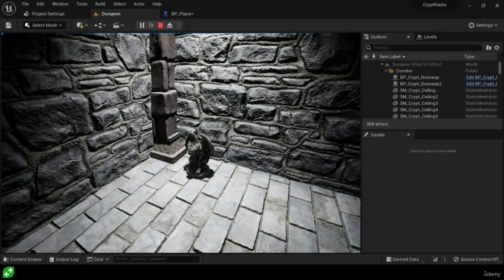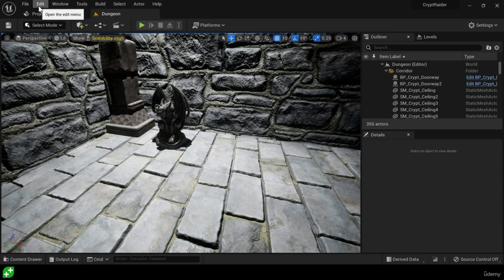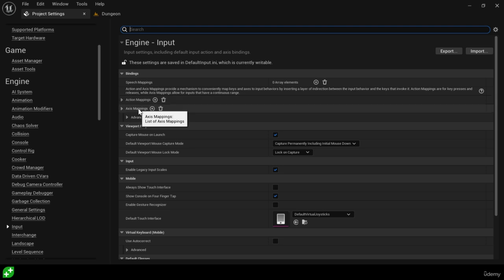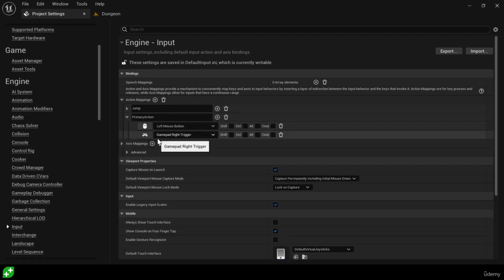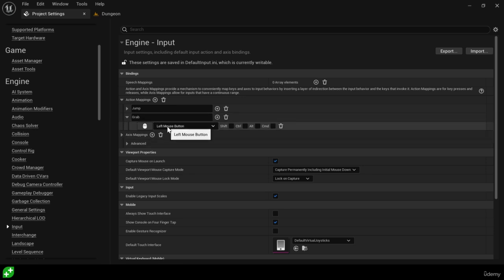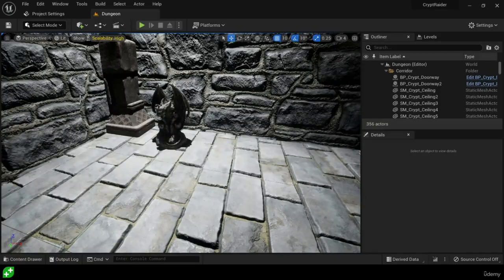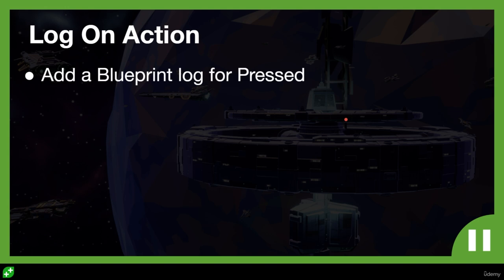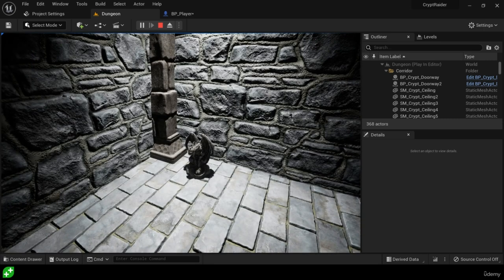023 Input Action Mappings